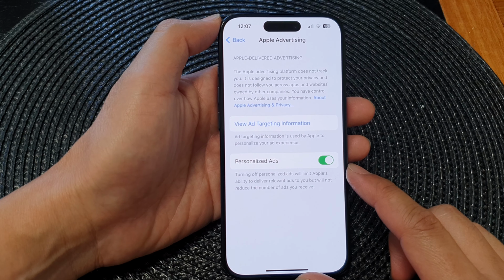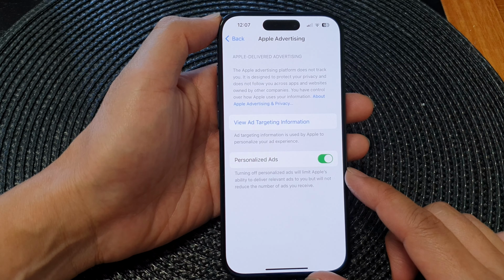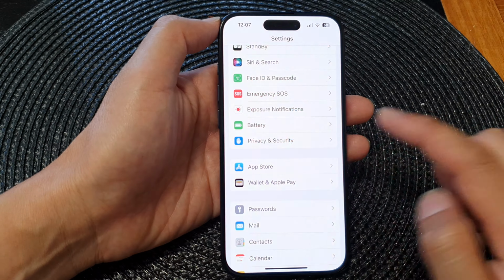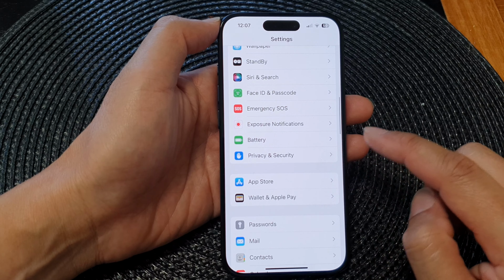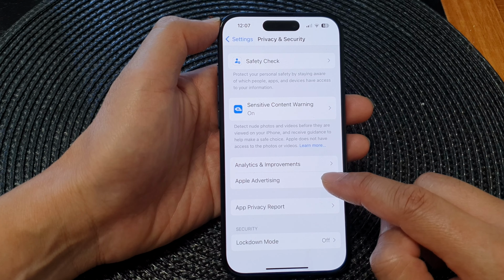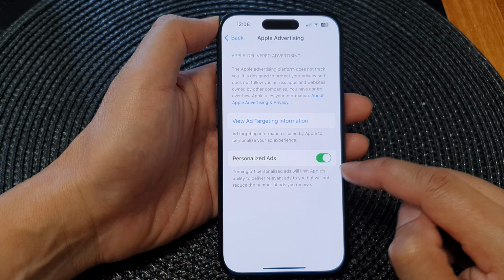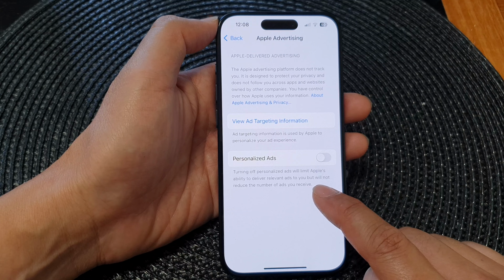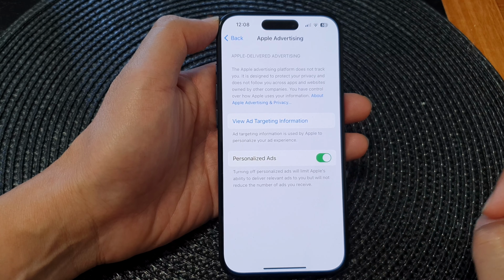iPhone 15/15 Pro Max: How to Turn On/Off Apple Advertising Personalized Ads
In a world where personalized ads are the norm, taking control of your privacy has never been more crucial. In this step-by-step guide, discover how to turn on/off Apple Advertising Personalized Ads on your iPhone 15 series running iOS 17.